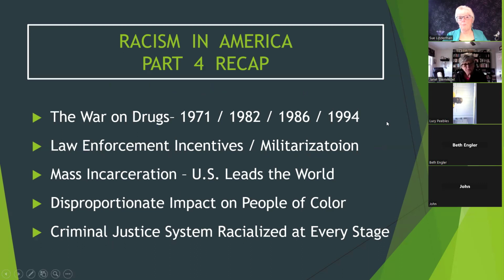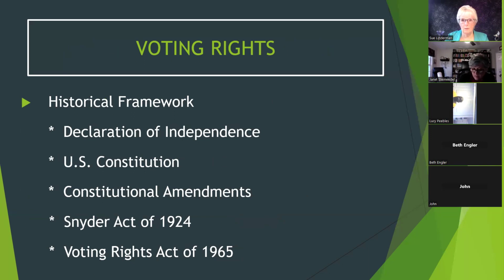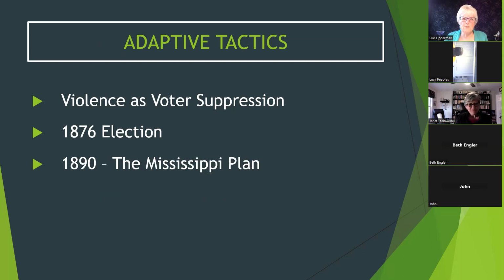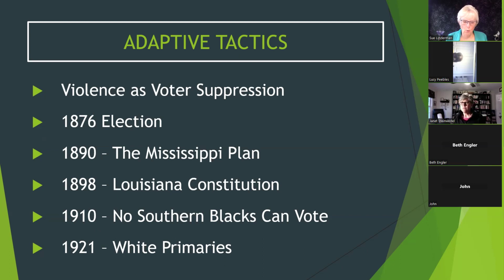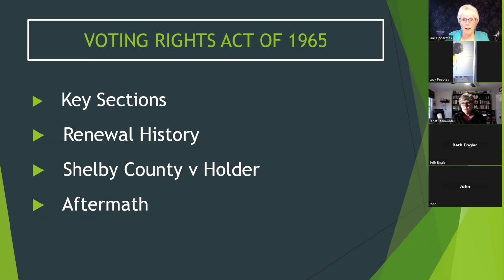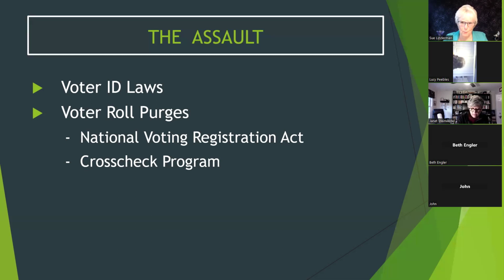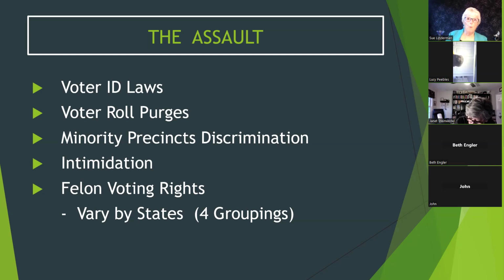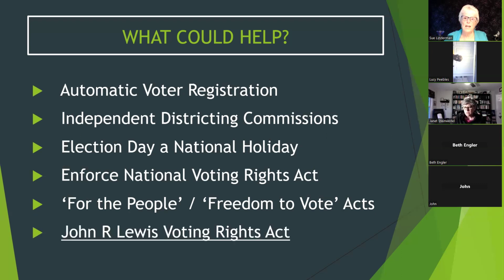RACISM IN AMERICA - THE HISTORY WE DIDN'T LEARN IN SCHOOL - PART 5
Part 5 of a six-part series offered by the Westminster Peace & Justice Work Group in April/May 2024